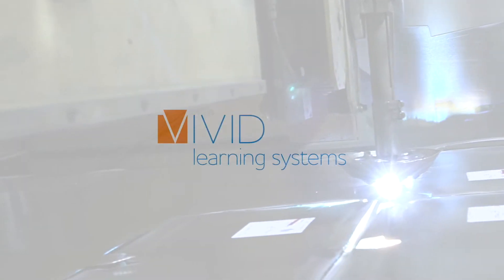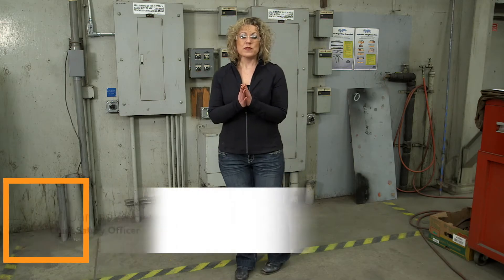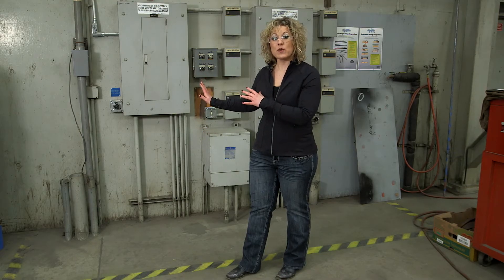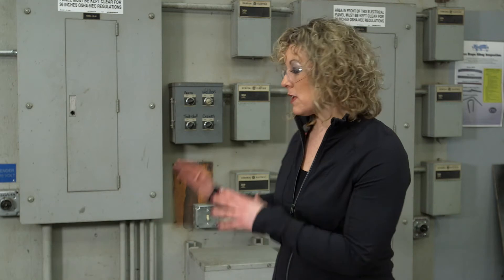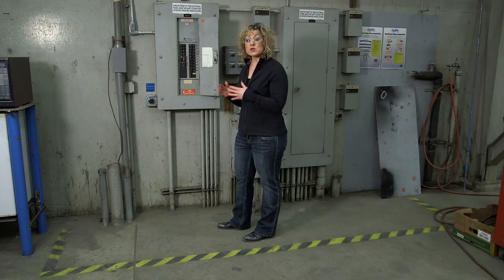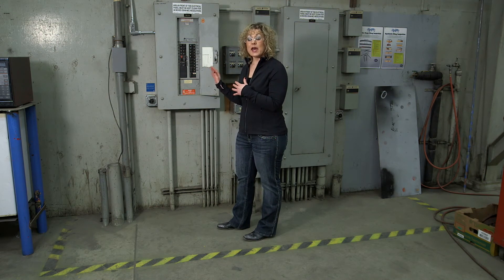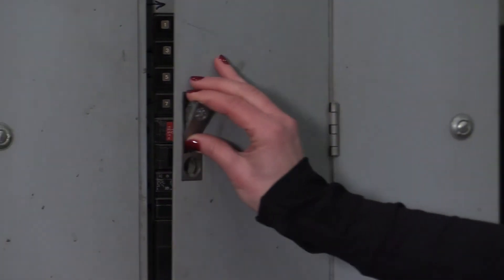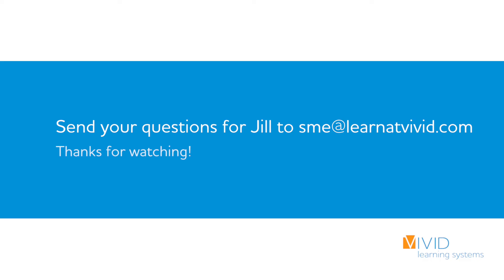Electrical Panel Clearance - Supervisor Safety Tip Series